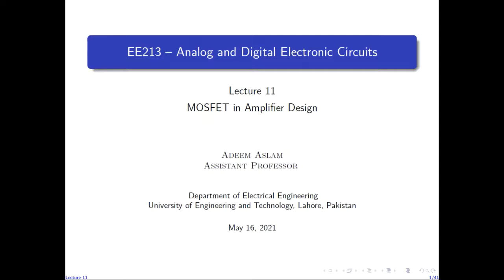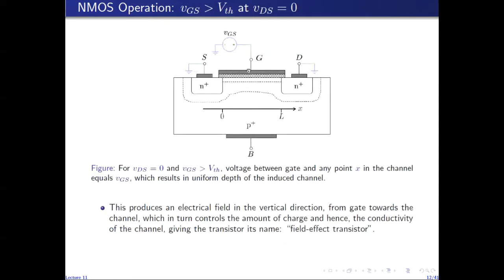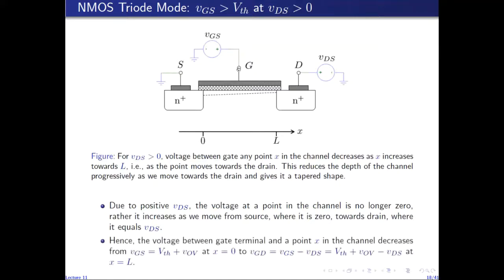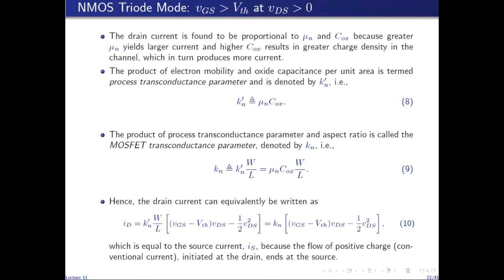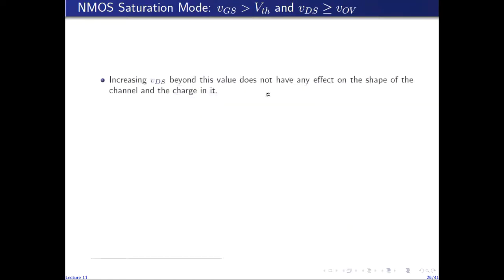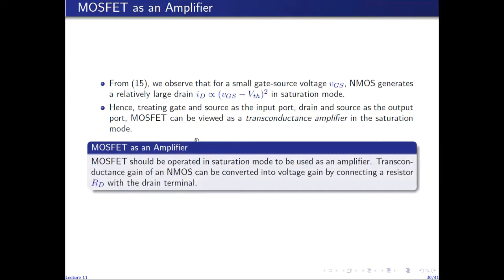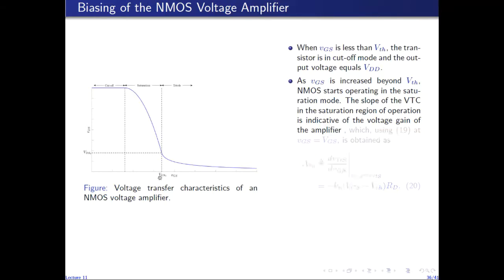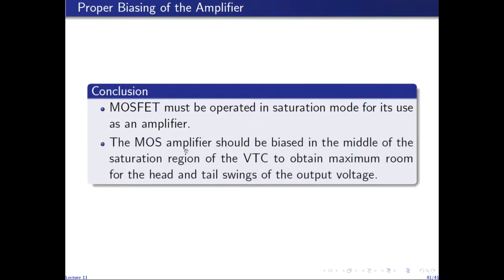ADE 11: Spring 2022